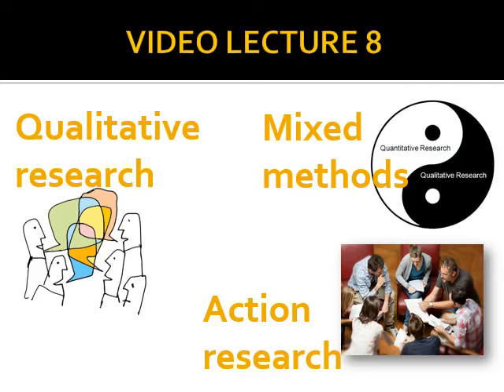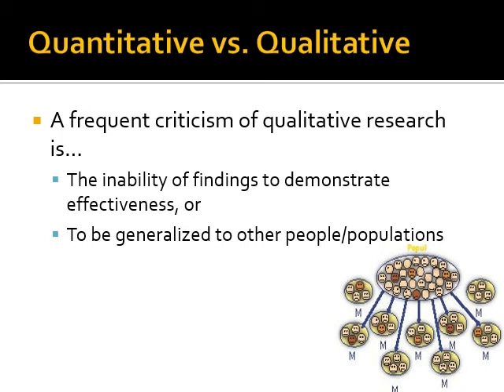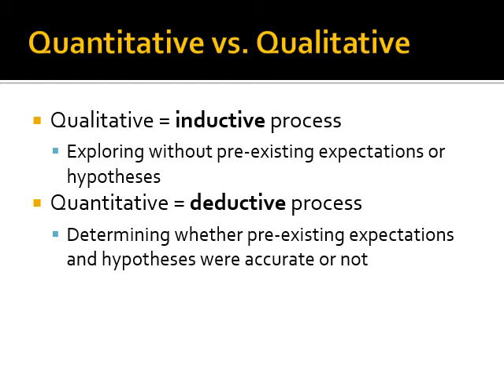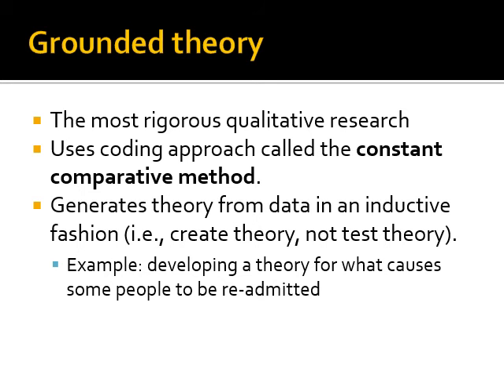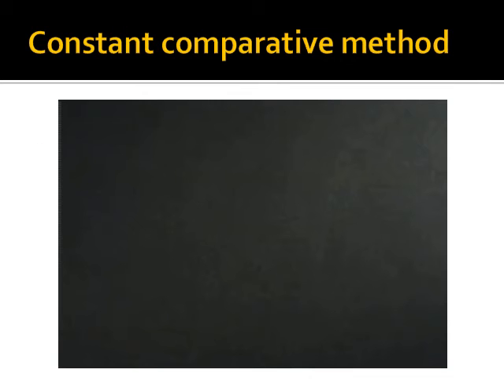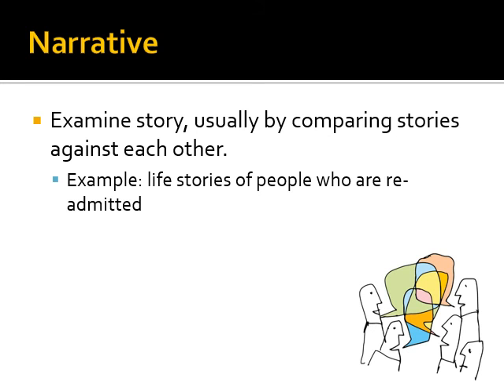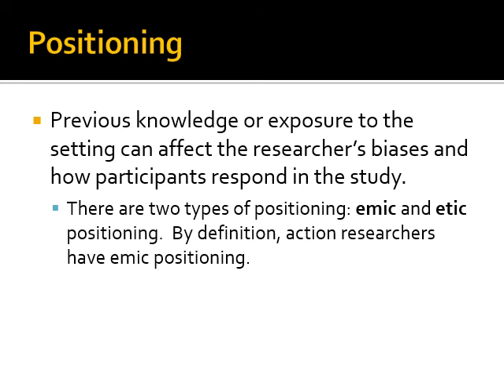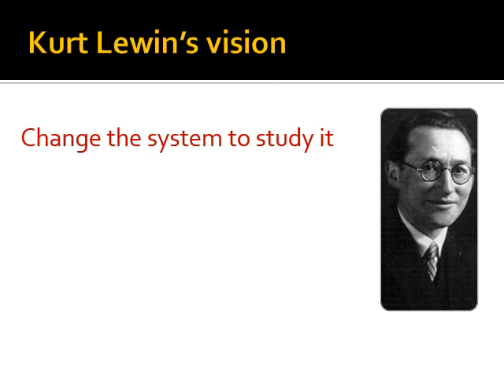Video Lecture 8: Qualitative, Mixed Methods, and Action Research